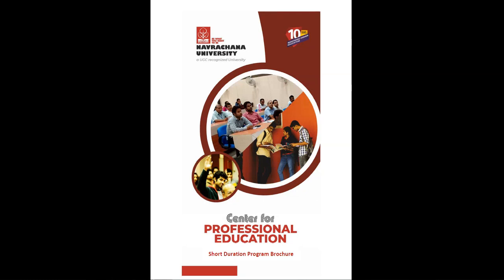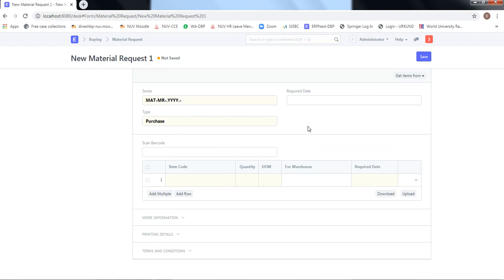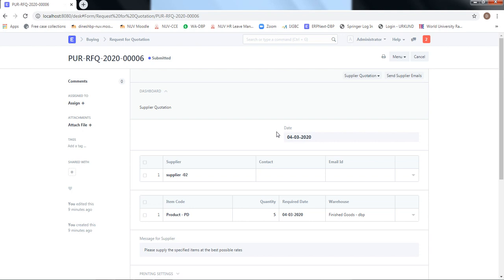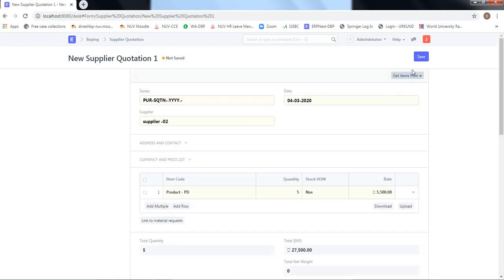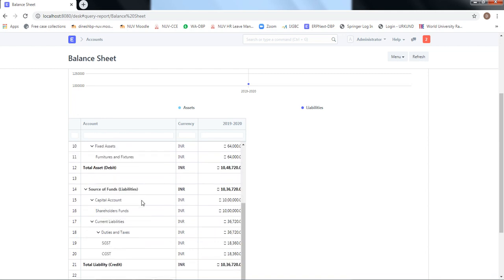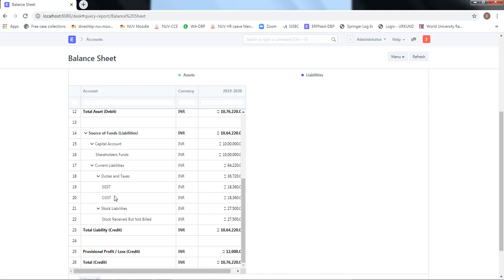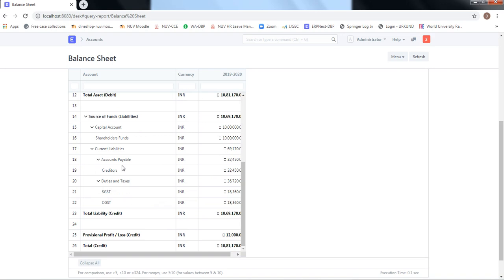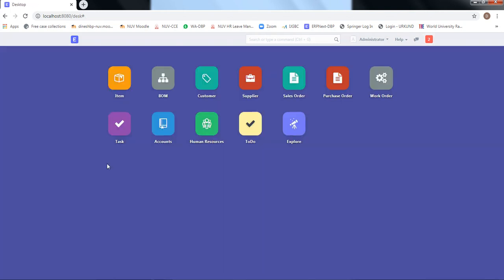ERPNext - Buying Cycle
This video shows the buying cycle from Material Requisition to Supplier Payment. Also, at some intermediate stages, the impact on Balance Sheet was shown.
If you need any further information you can refer the ERPNext Documentation.